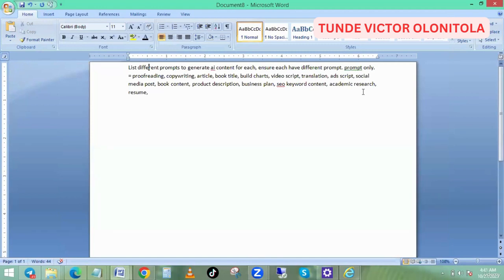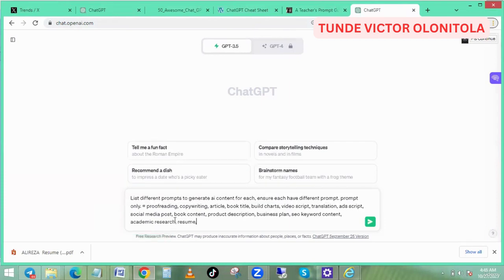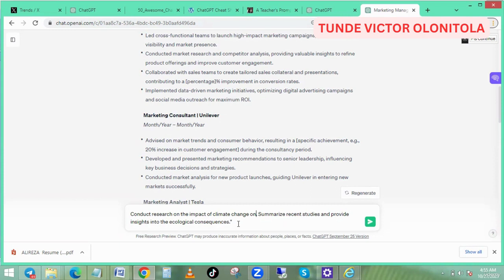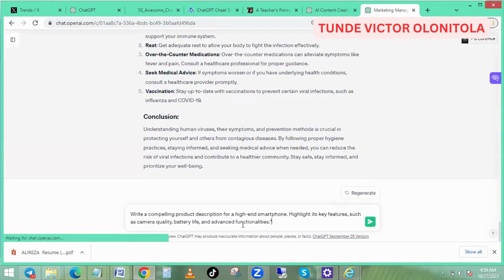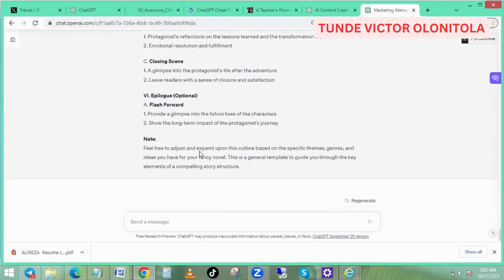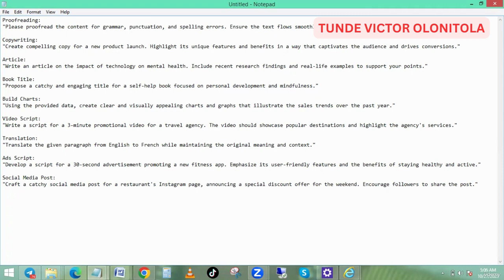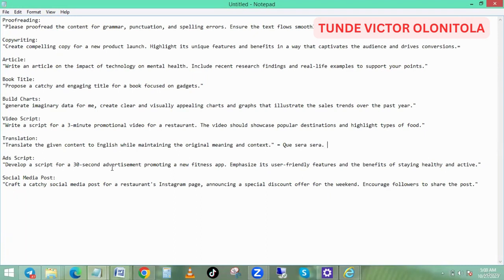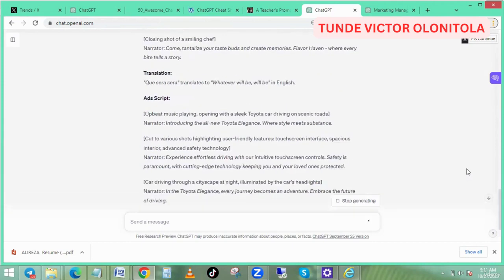PART 3 : Multiniche Prompts and Responses